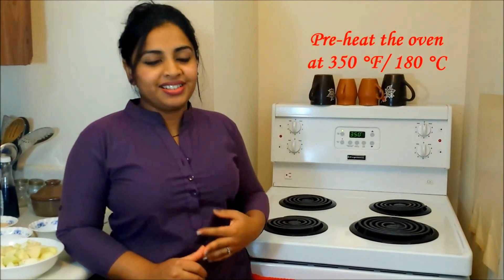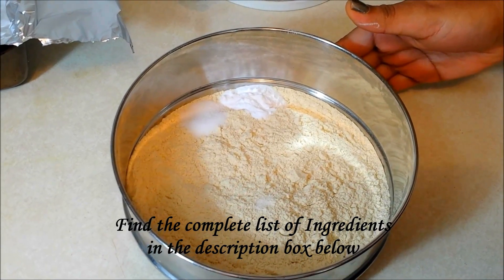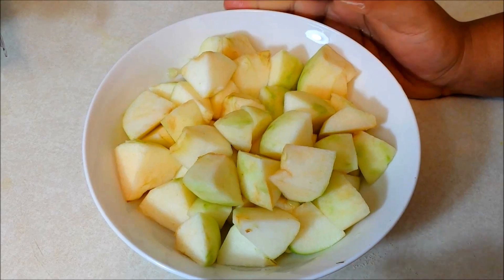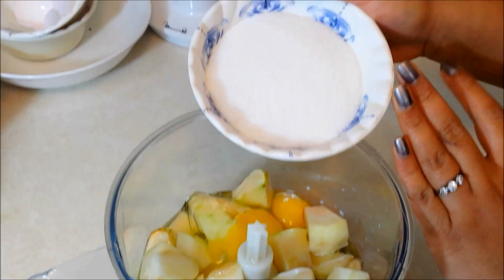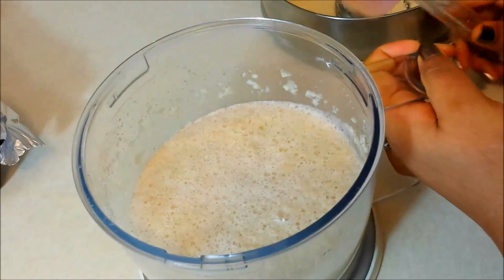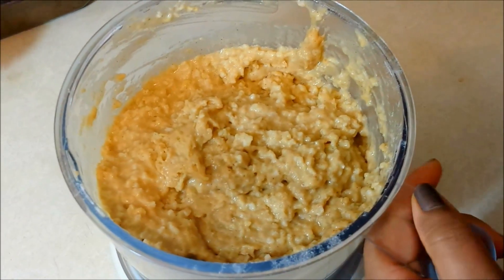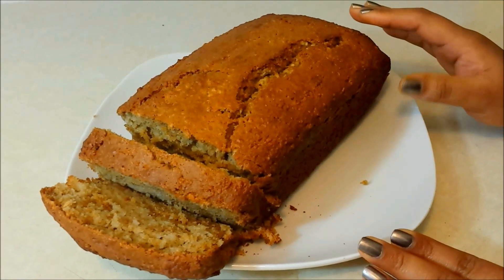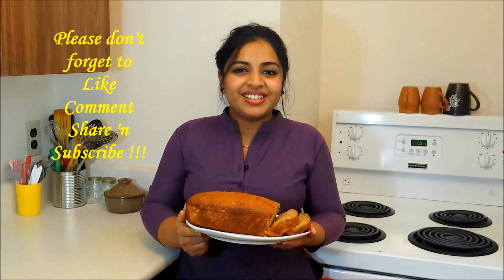Apple Loaf Cake| Quick 'n Easy Apple Bread Recipe| no butter, with wheat flour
Here's my quick nd easy recipe for Apple Loaf Cake, which can be followed easy even by beginners. It's an extremely moist and fluffy cake, made with healthier alternatives (wheat flour and oil, without using any butter)!

Ingredients for Apple Cake:

Salt - half a tsp;
Baking powder - 1 tsp;
Apples - 3 medium sized, diced (approx. 3 cups);
Refined cooking oil - half a cup;
Eggs - 2 no.;
Whole milk - quarter cup;
Sugar - half a cup;
Vanilla extract/essence - 1 tsp;
Cinnamon powder (optional) - 1 tsp.